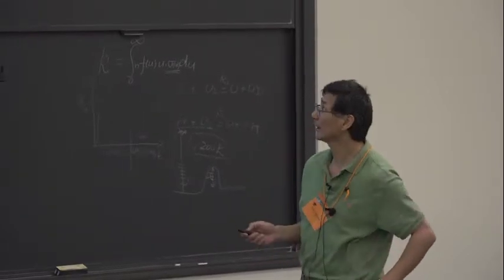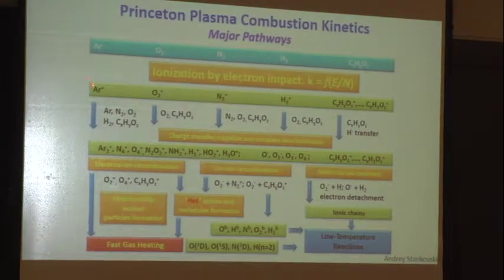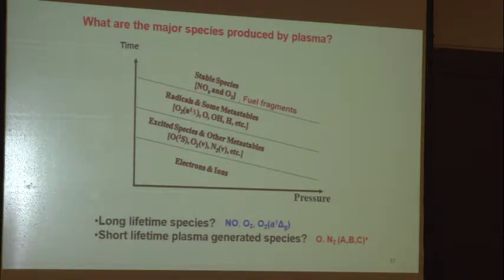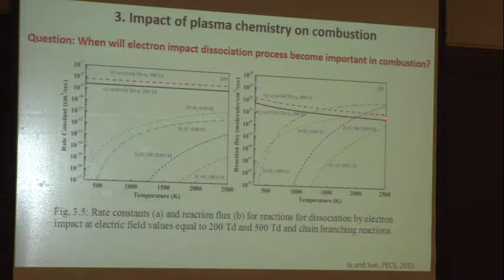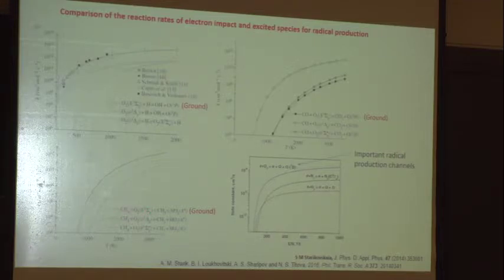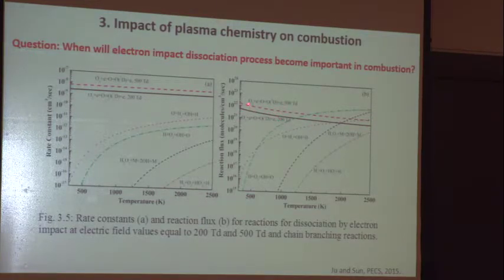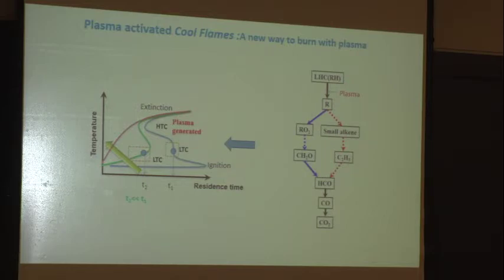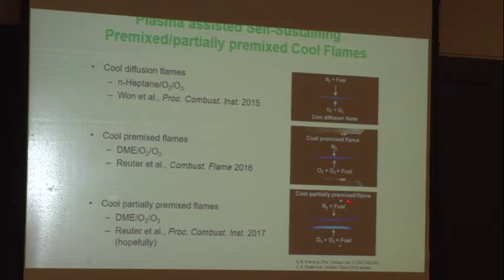Plasma-Assisted Combustion, Ju, Day 2 Part 3